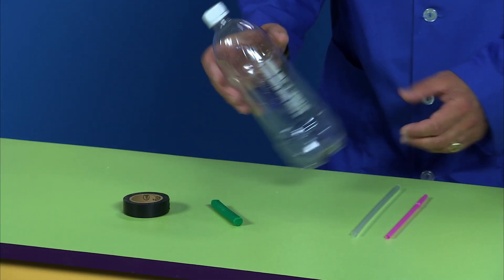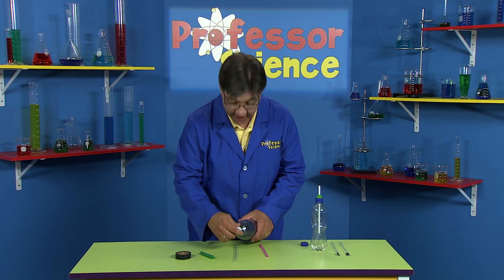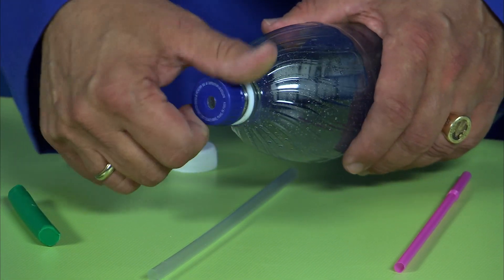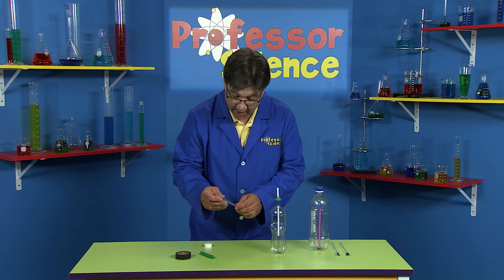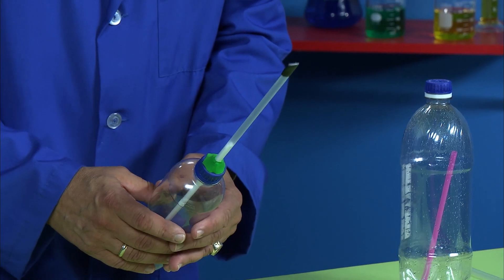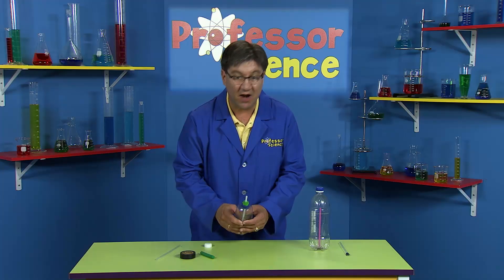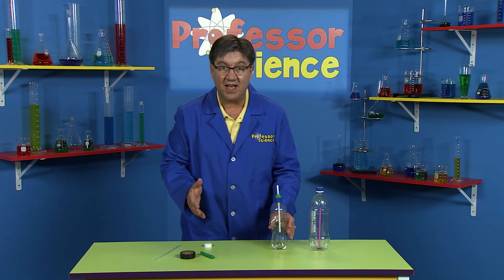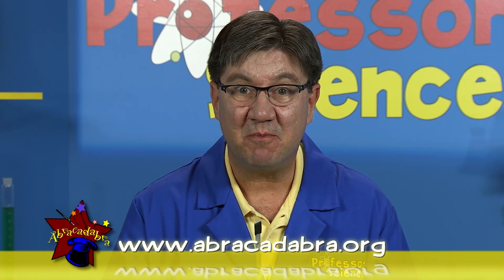Abracadabra Science Experiment - Bottle Rocket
Abracadabra's Professor Science shows viewers how to make a bottle rocket with an adult's help.